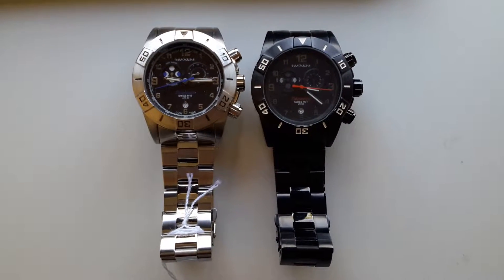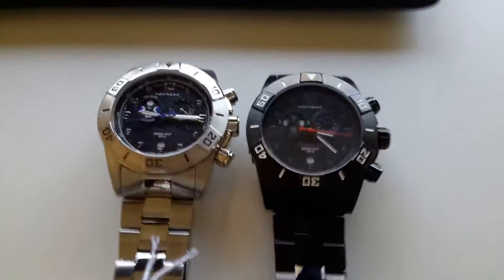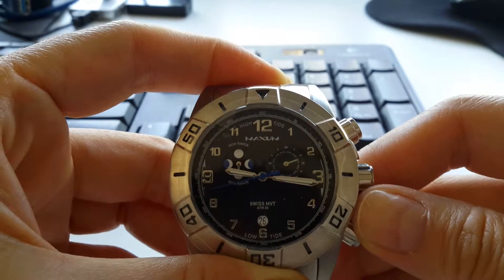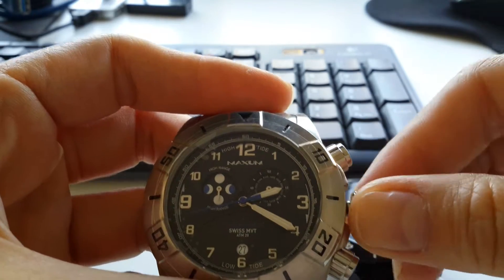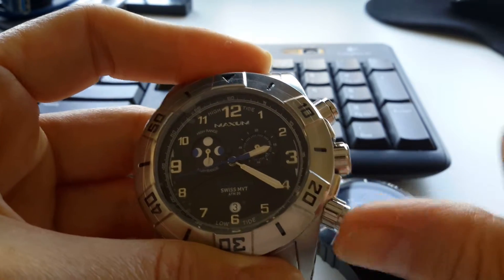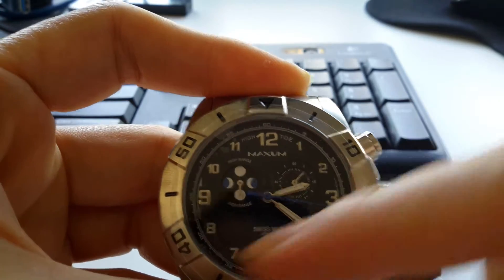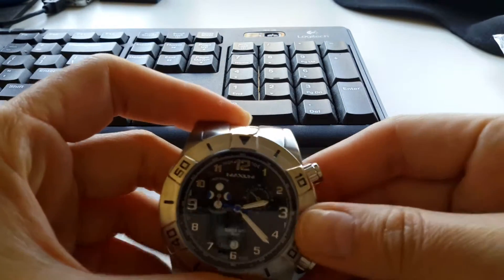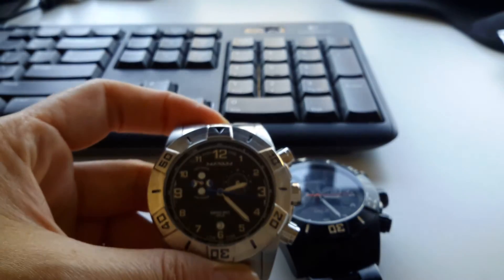Setting Moon Phases and Tide Function instruction for Maxum MW1225G1 MW1225G2